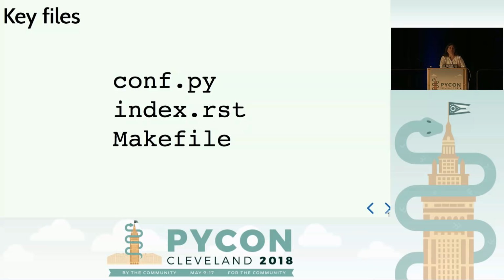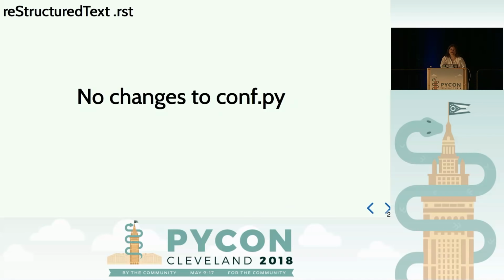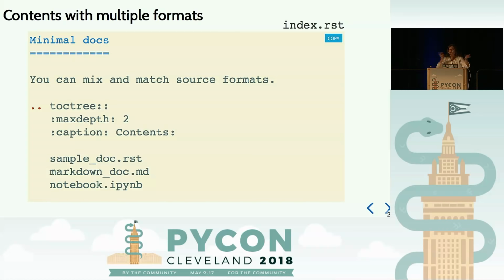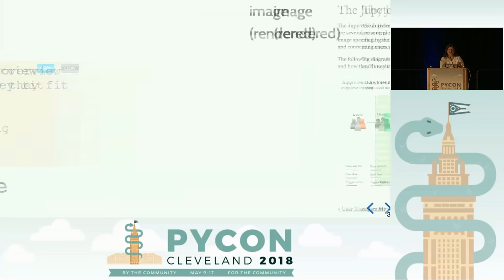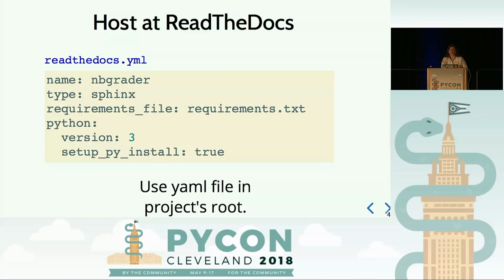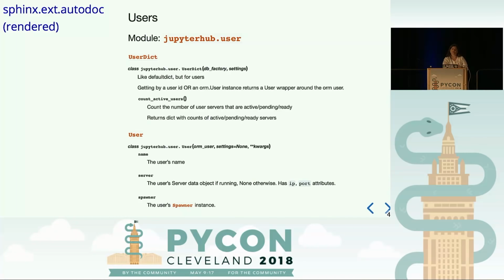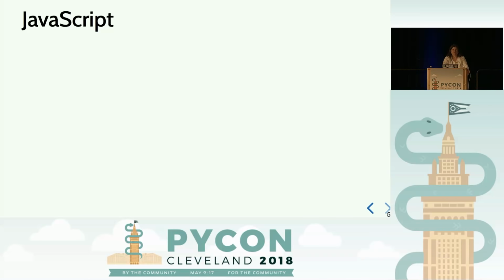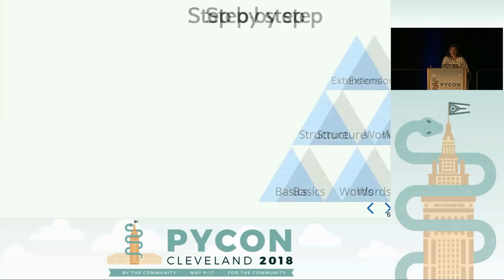Carol Willing - Practical Sphinx - PyCon 2018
Speaker: Carol Willing

Each member of your project team uses something different to document
their work -- RestructuredText, Markdown, and Jupyter Notebooks. How do
you combine all of these into useful documentation for your project's users.
Sphinx and friends to the rescue!

Learn how to integrate documentation into your everyday development
workflow, apply best practices, and use modern development tools and
services, like Travis CI and ReadTheDocs, to create engaging and up-to-date
documentation which users and contributors will love.